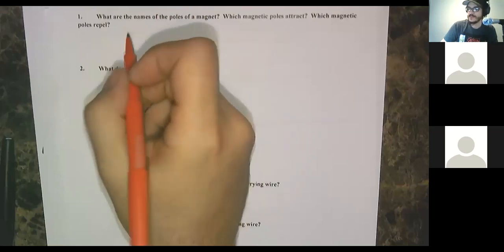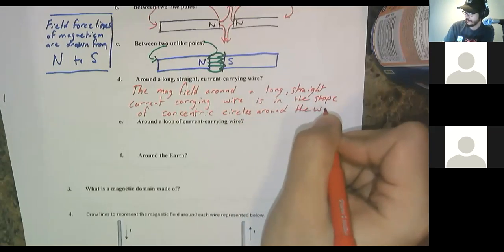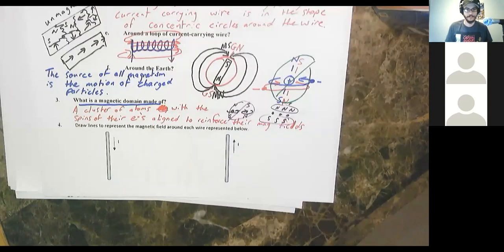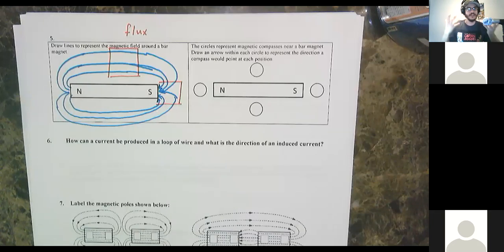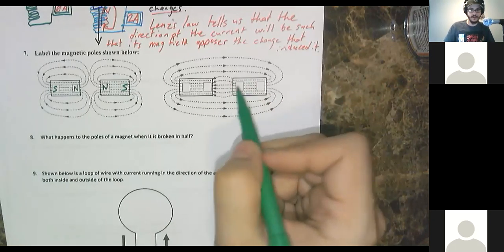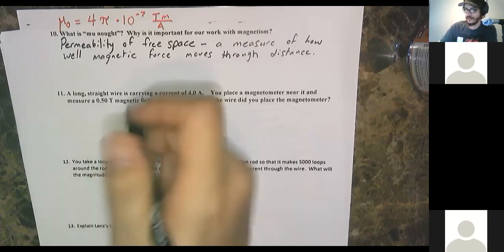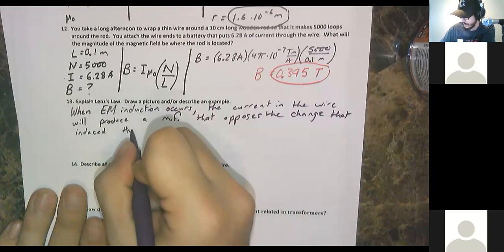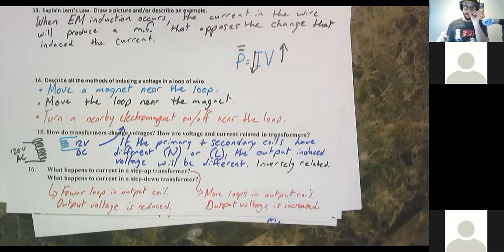Magnetism Unit Review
GLDGFGTEP